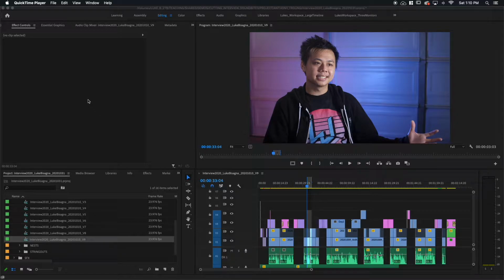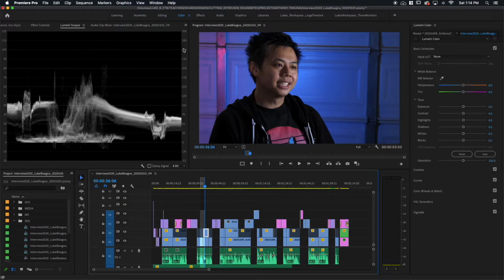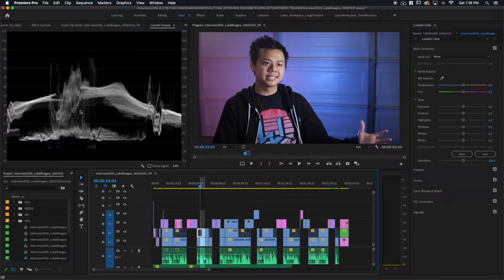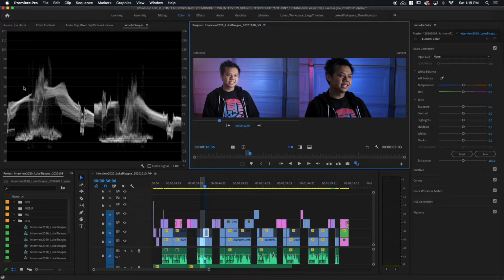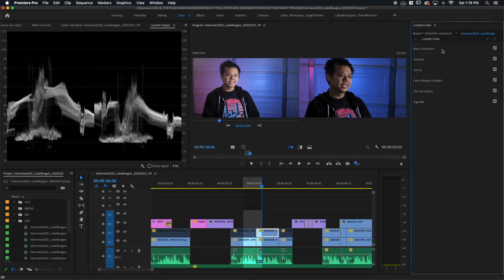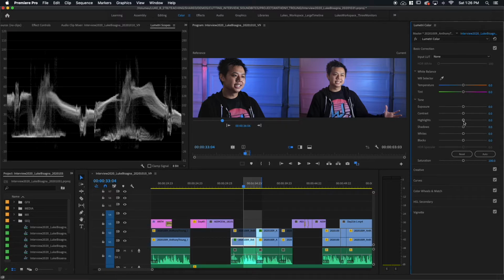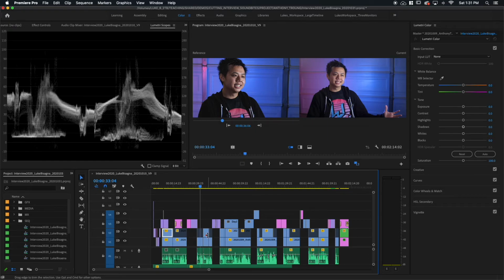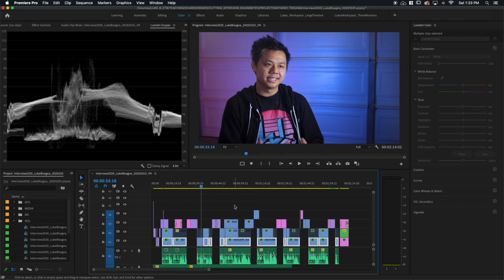DIG190 | Color Correction: Camera Matching